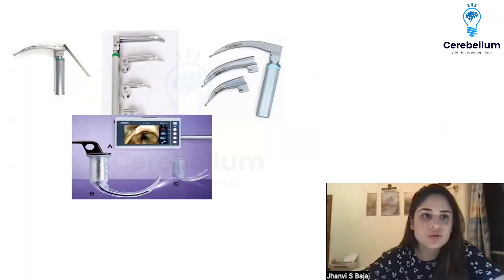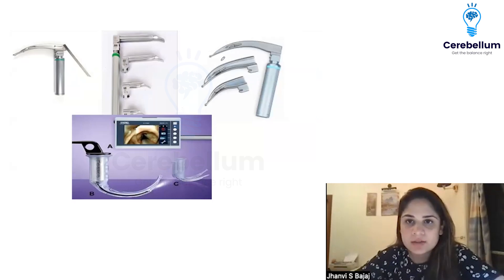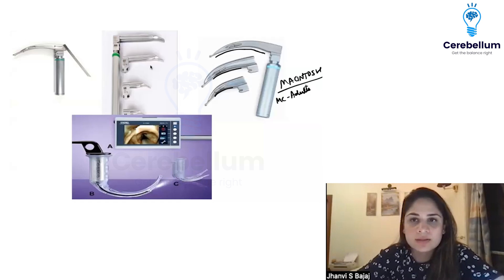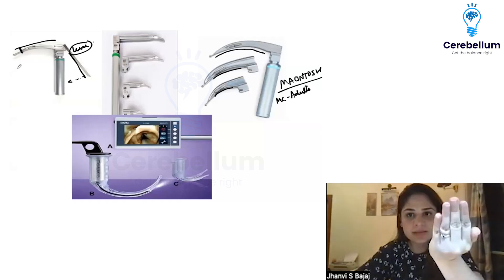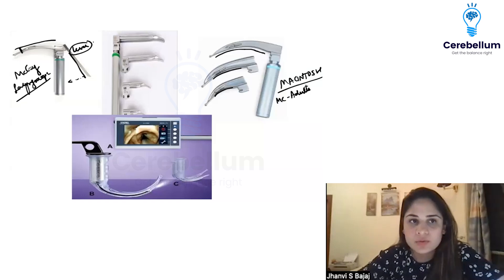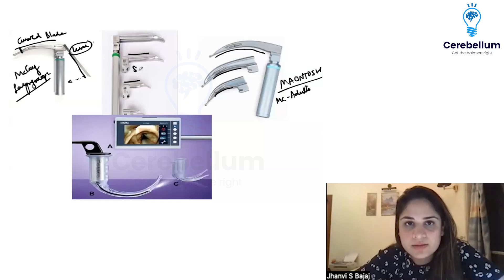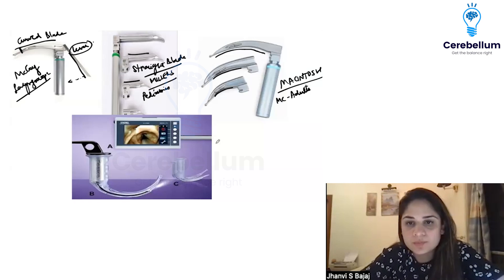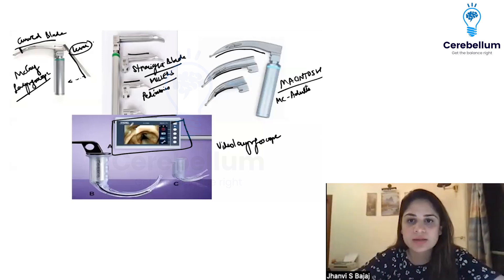Commonly Asked Question Laryngoscopes and its Types by Dr. Jhanvi Bajaj | Cerebellum Academy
Are you preparing for NEET-PG or FMGE exams? Join Dr. Jhanvi Bajaj, a respected faculty of Anesthesia at Cerebellum Academy, as she expertly explains the intricacies of laryngoscopes in this comprehensive guide. From the widely preferred Macintosh laryngoscope to the straight blade Miller's, Dr. Bajaj breaks down each type and its applications with clarity and precision.

Discover the nuances of laryngoscopes, including the innovative video laryngoscope equipped with a camera for precise vocal cord visualization. Whether you're a medical student or a practicing professional, mastering these tools is essential for success in your exams and beyond.

Don't miss out on this insightful video tailored specifically for NEET-PG and FMGE aspirants.
Cerebellum Academy
An Institute For The Students by Teachers